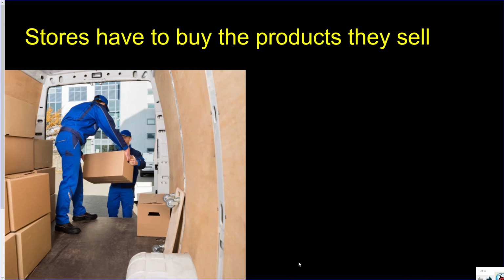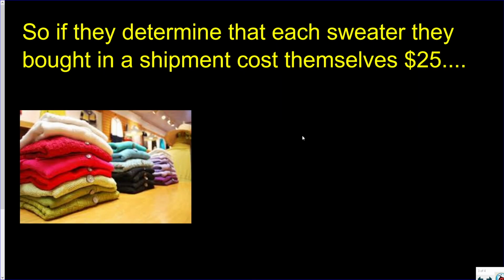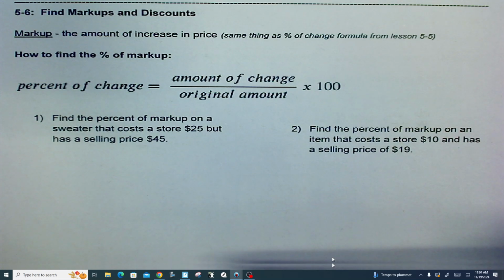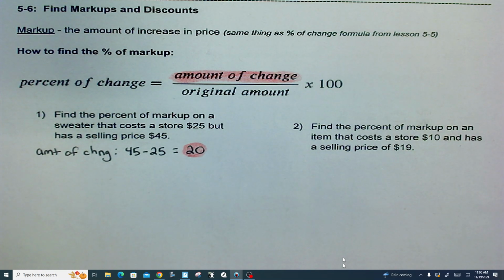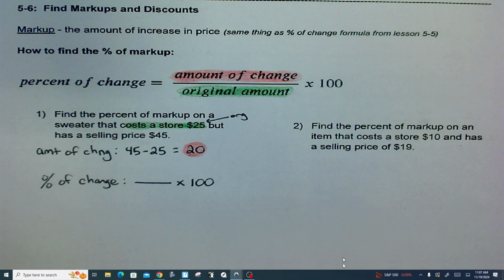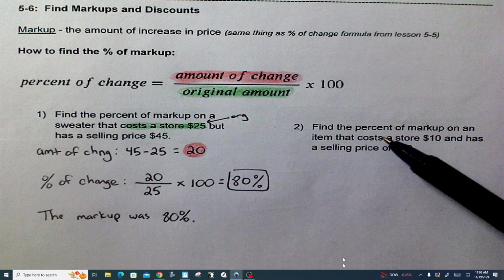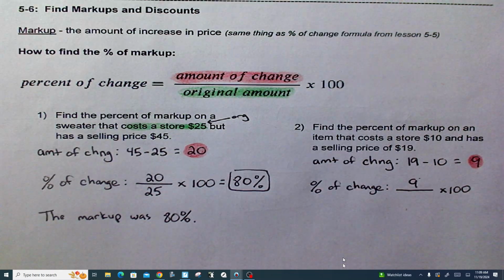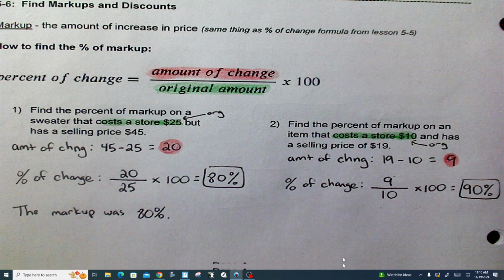5-6: Video 1 Markups